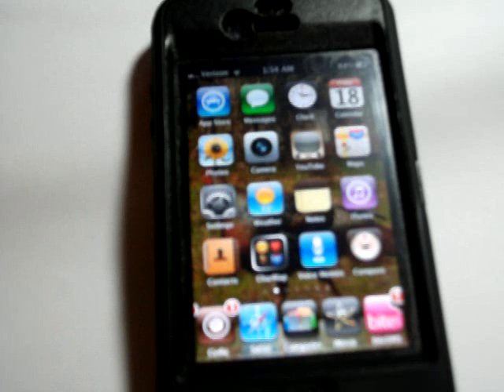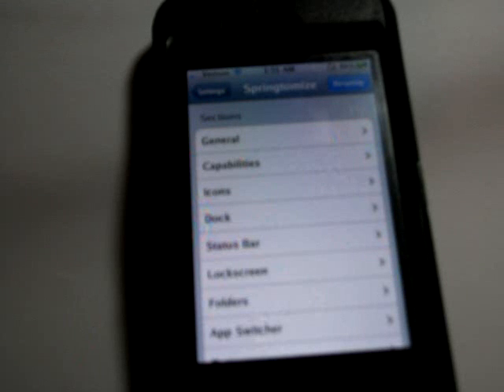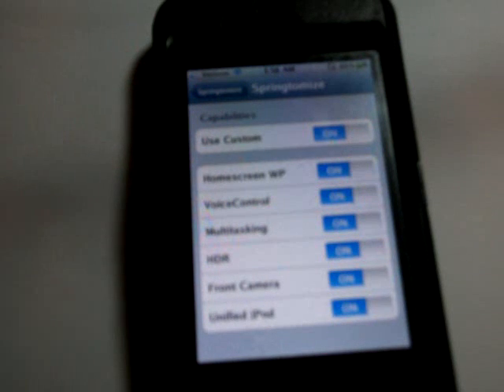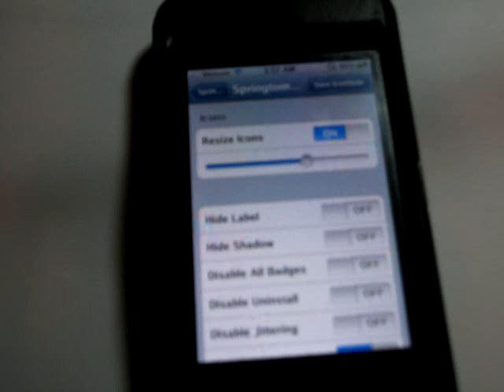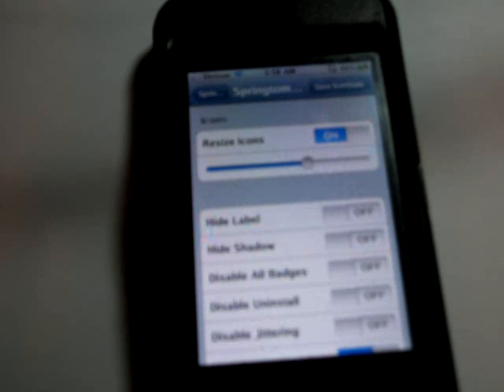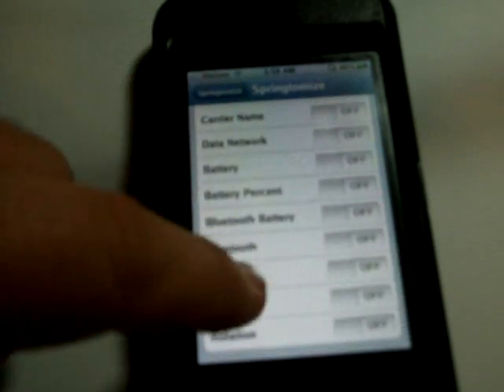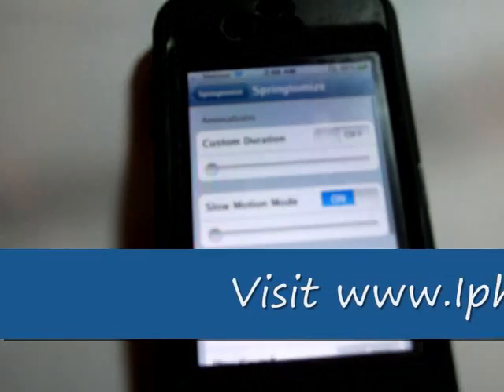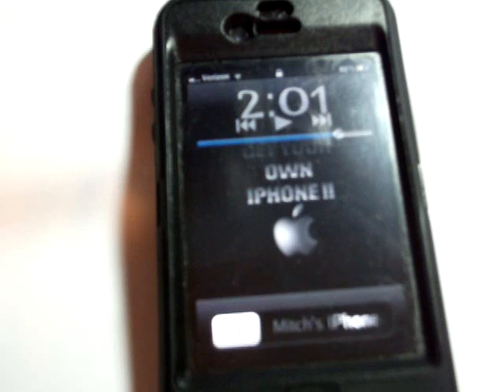Best App on Iphone 4 Springtomize from Cydia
for all the best and latest app reviews.  This video is about Springtomize.  The best app on the Iphone.  It allows you to do many things in one app that you would need to download tens of apps to perform the same tweaks.  Check it out